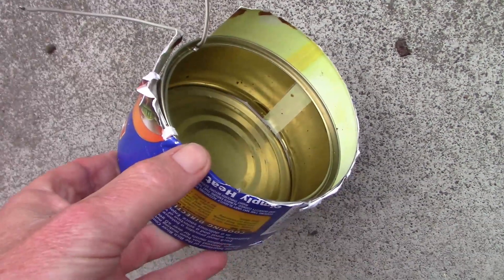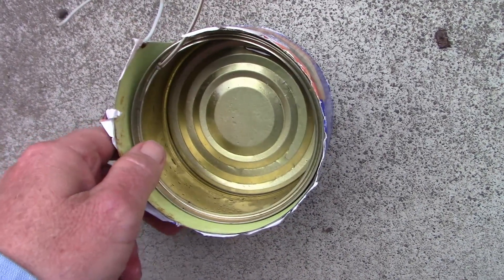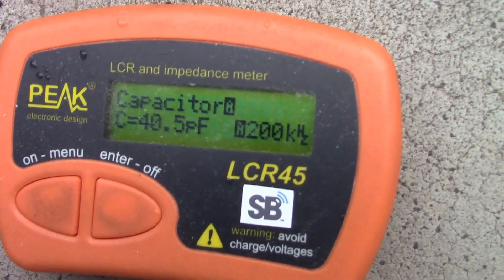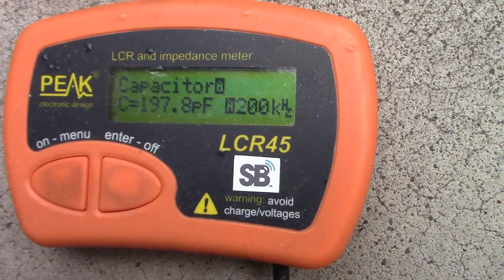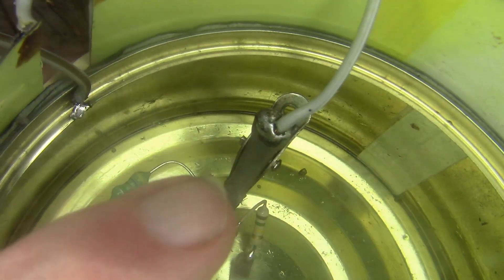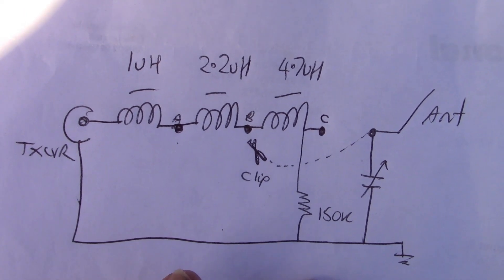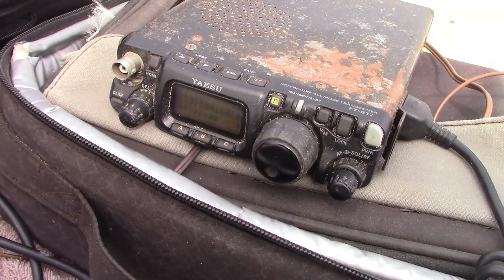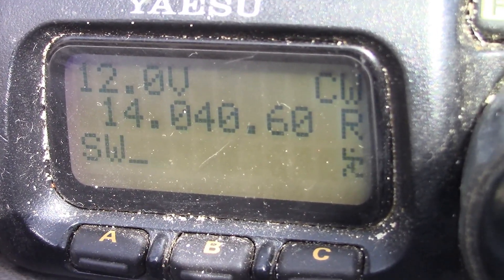Tin Can Antenna Coupler - Does it work?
If you want to make an antenna coupler but have no variable capacitor here is something you can use instead. Goes up to 250pF.

PS: If you liked this video please consider supporting Amateur Radio VK3YE by: Subscribing on YouTube Checking my books (then if you buy something I'll get a small commission at no cost to you)